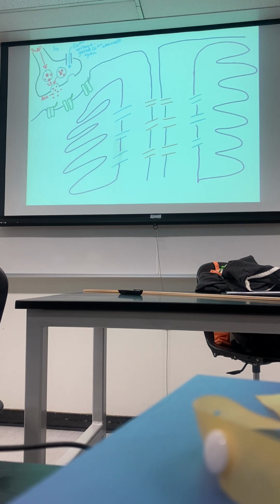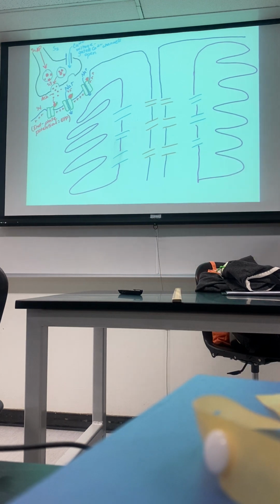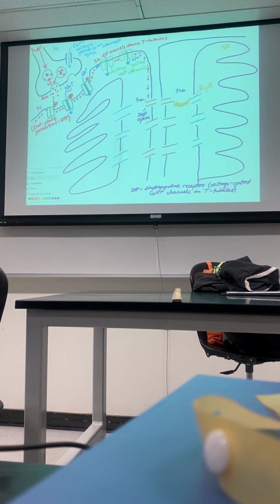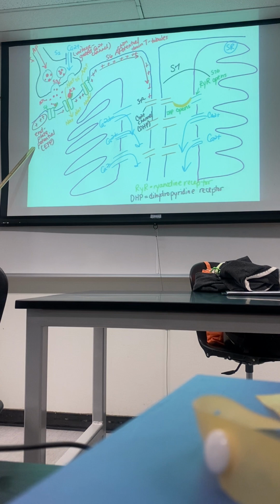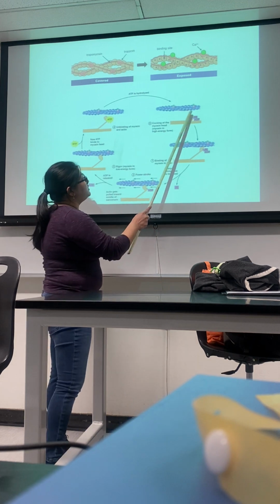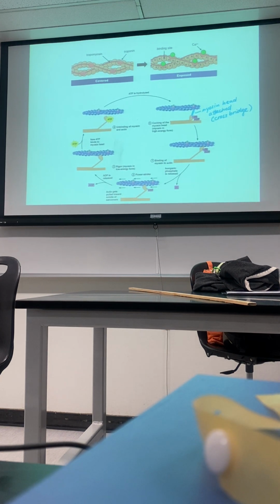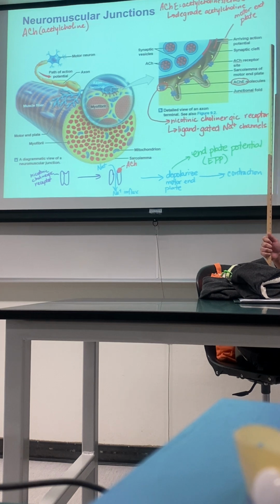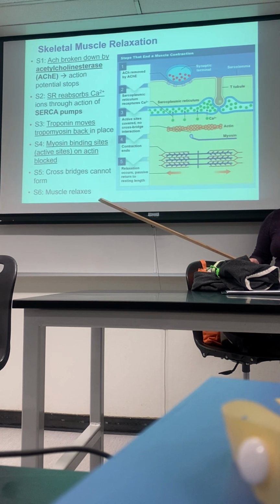Notes for phis part 2